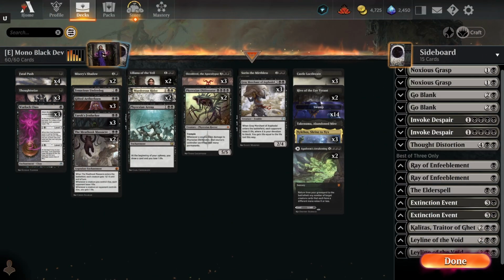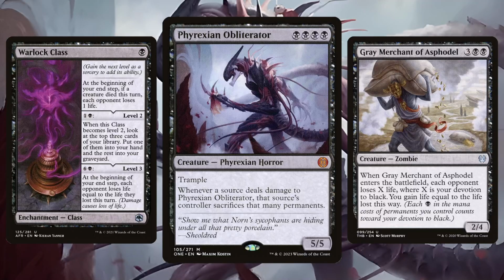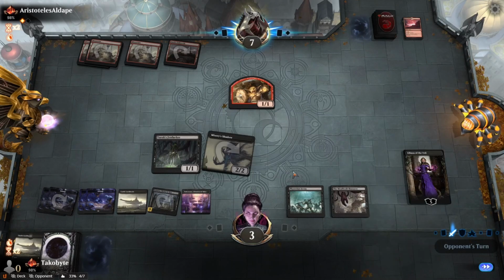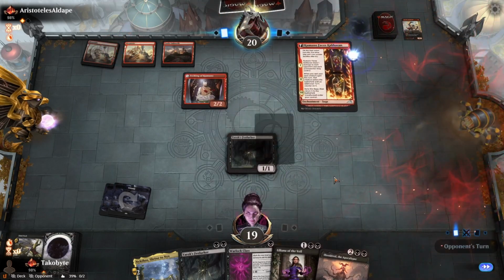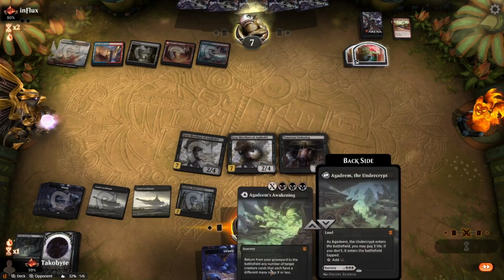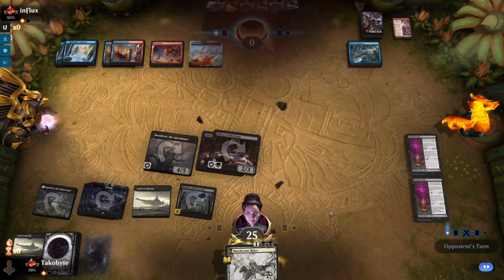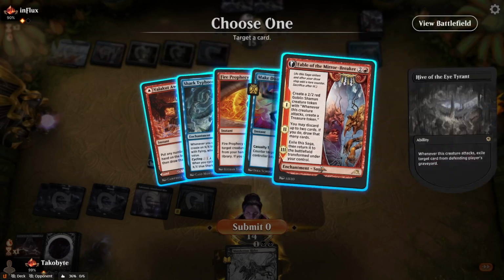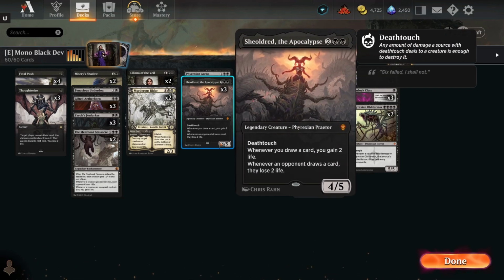Mono Black Devotion - Phyrexian Obliterator is here! | Explorer BO3 Ranked | MTG Arena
TIMESTAMP▬▬▬▬▬▬▬▬▬▬▬▬▬▬▬▬▬▬
00:00 - Intro
02:31 - Game 1
16:49 - Game 2
31:52 - Post Game Thoughts

INFO▬▬▬▬▬▬▬▬▬▬▬▬▬▬▬▬▬▬▬▬▬▬▬
・Current Set: Phyrexia: All Will Be One
・Format: Explorer